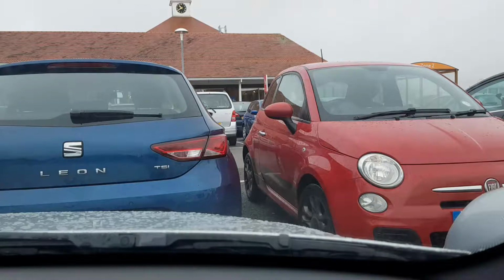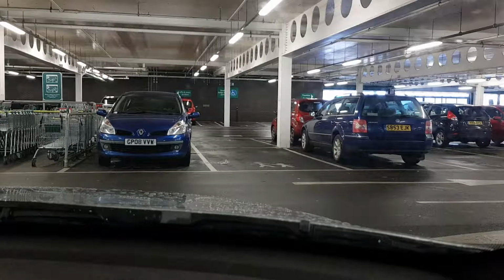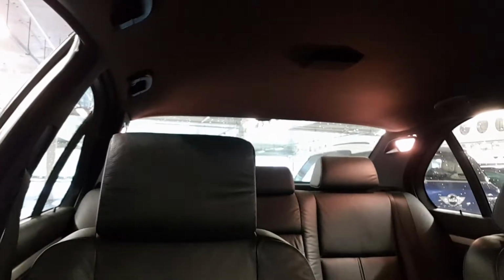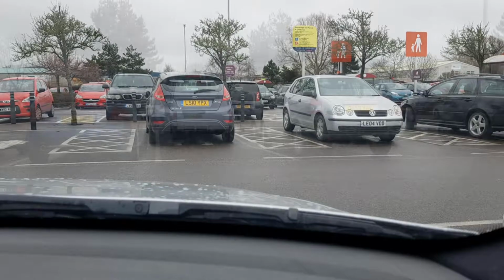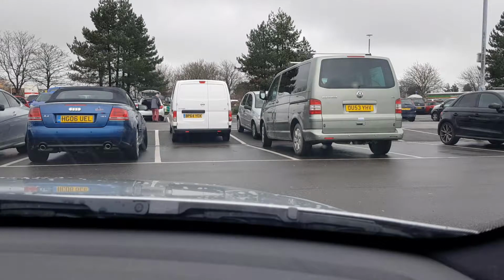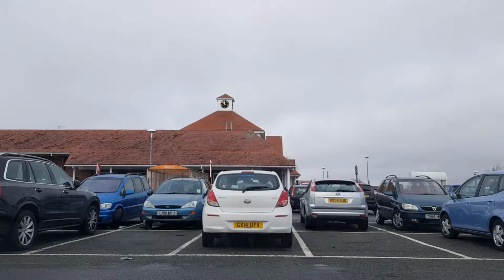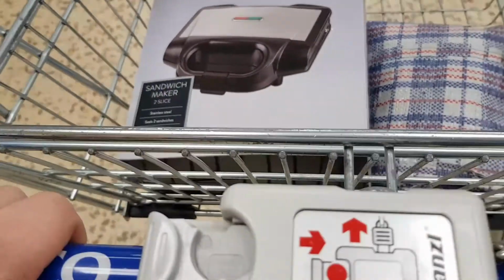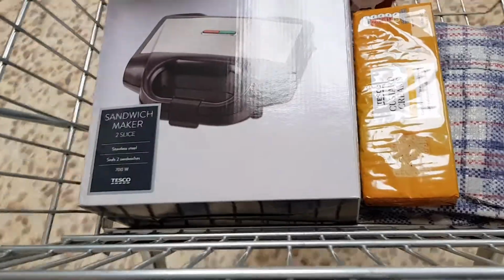Didn't Pack My Sandwich Toaster | VLOG 318 | 06.02.19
Finished the unboxing yesterday and, well, the title says it all.

So where do I go to get a replacement? Asda, Morrison, Sainsbury, Tesco?